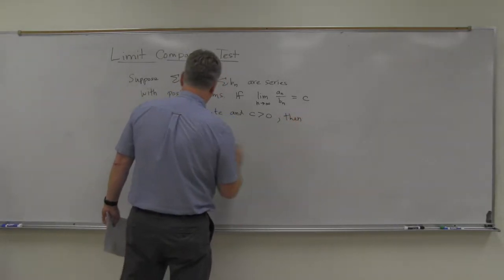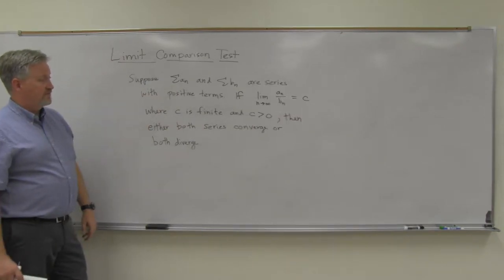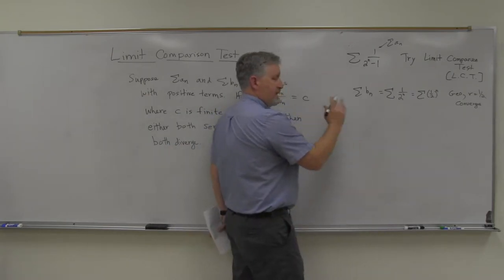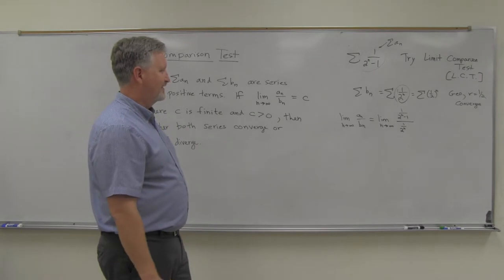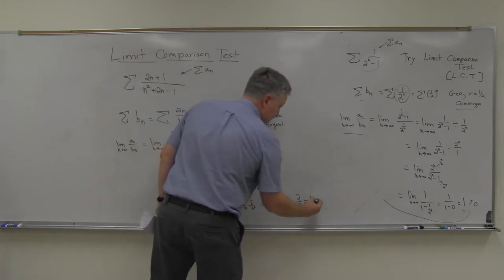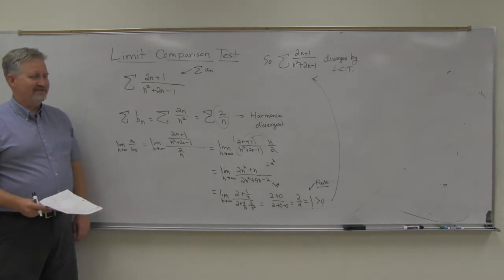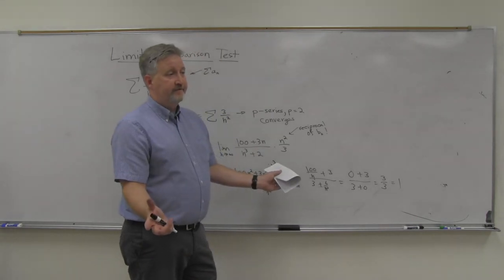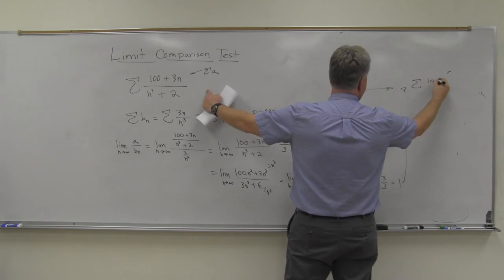MTH 280 Sec 11.4b The Limit Comparison Test